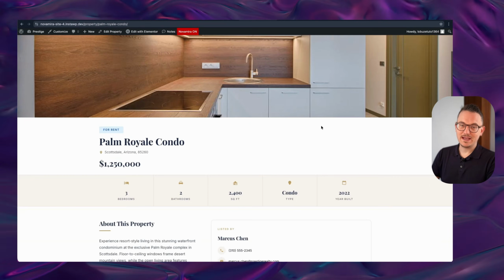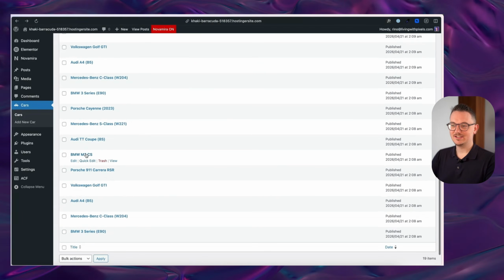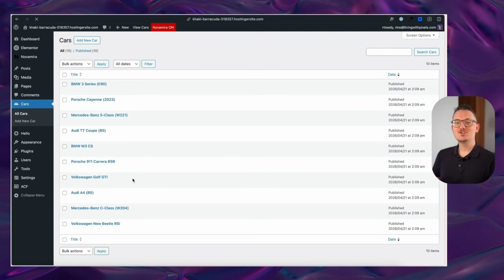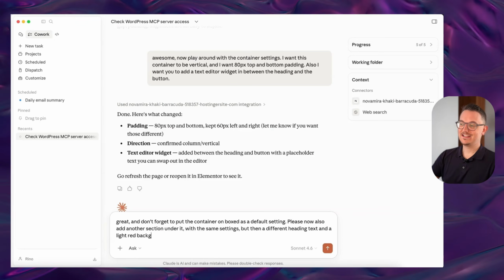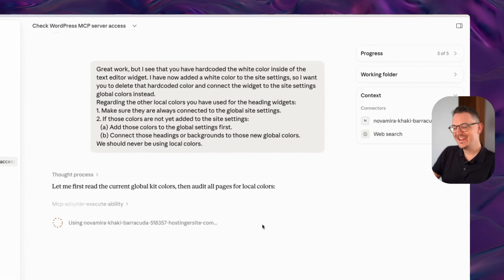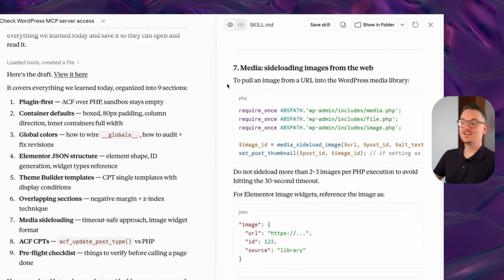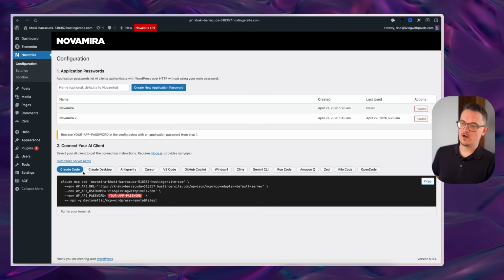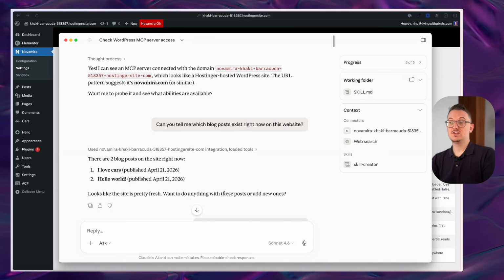I Connected Claude to WordPress… Then Tried Elementor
What happens when you connect Claude AI directly to WordPress and Elementor?

In this video, I’m testing Novamira MCP and exploring what it can already do inside WordPress, from creating content to experimenting with simple Elementor layouts.

It’s not perfect yet, but this might be an early look at where web design workflows are heading.